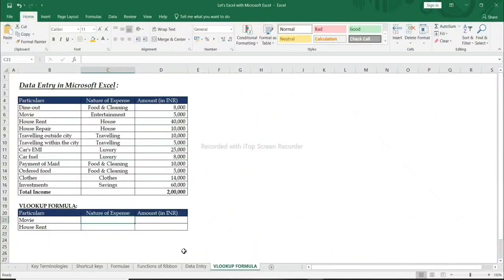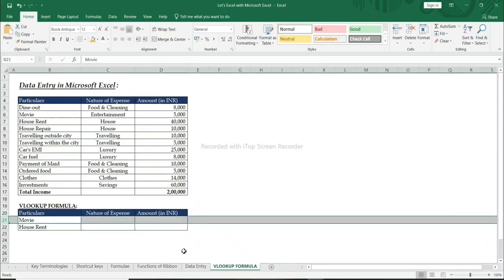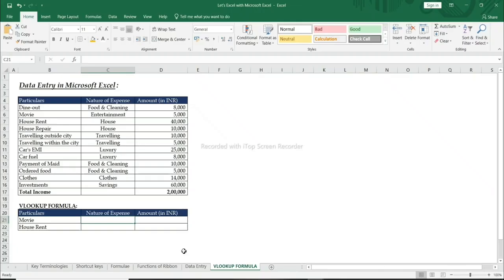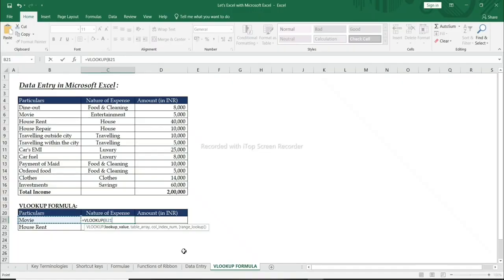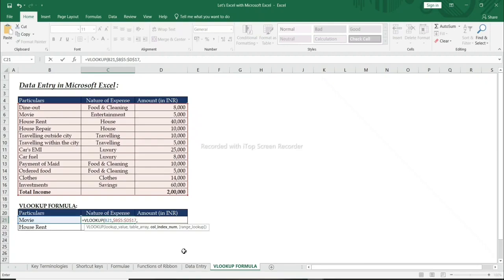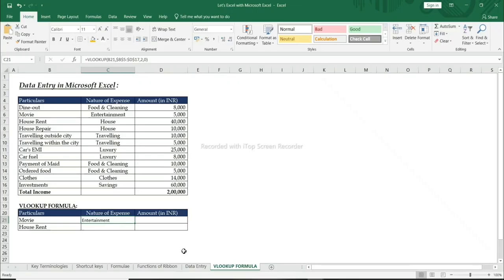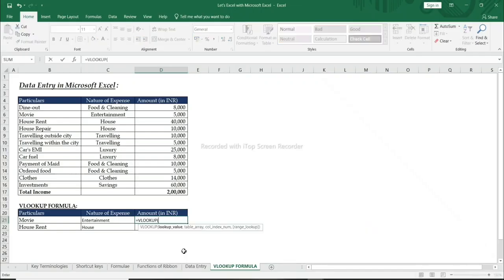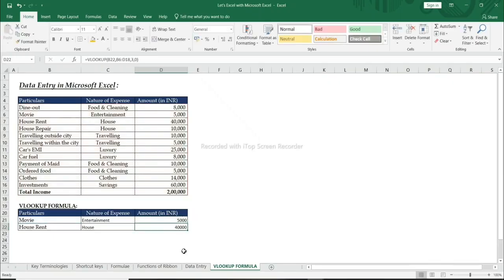VLOOKUP in Excel — Complete Tutorial | Microsoft Excel Hacks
Master VLOOKUP in Excel from scratch! In this step-by-step tutorial, you'll learn everything about VLOOKUP — one of the most powerful and widely used Excel functions for data lookup and analysis.